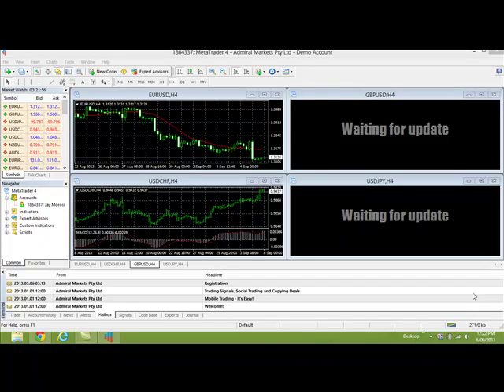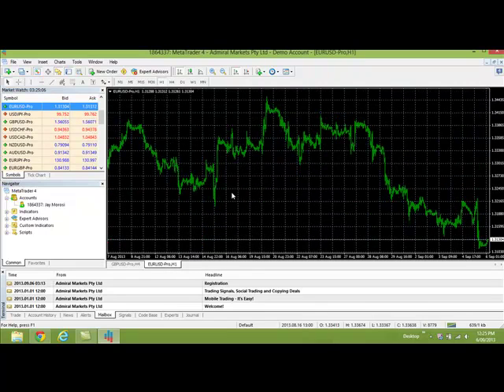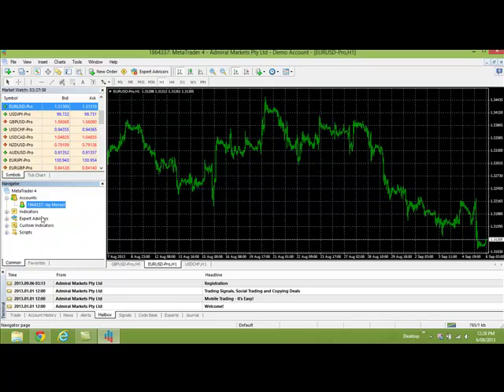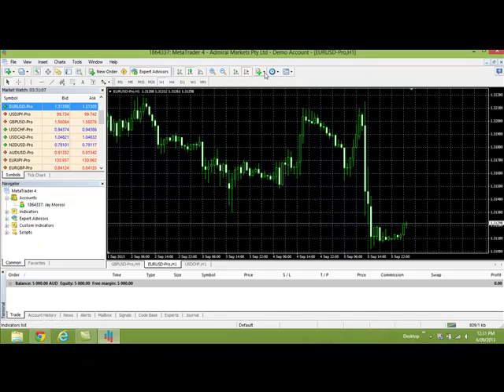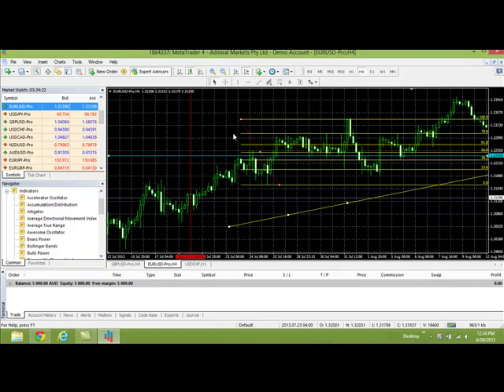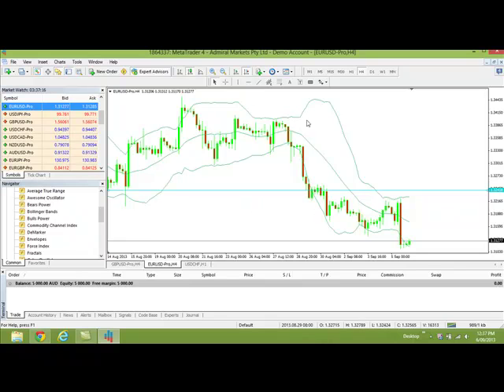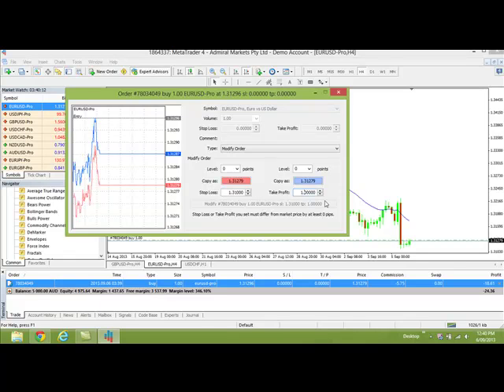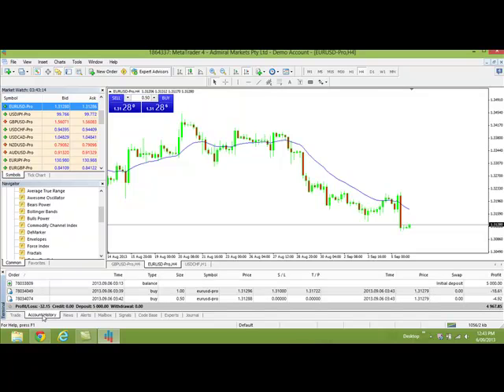AM How To Use MT4